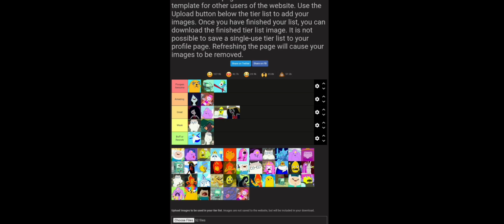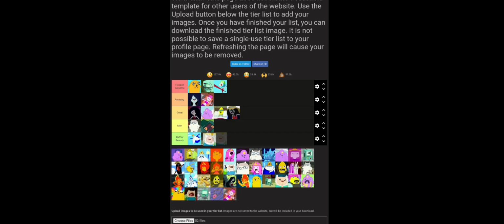Cardwars Kingdom Ranking The Best And Worst Floop Cards